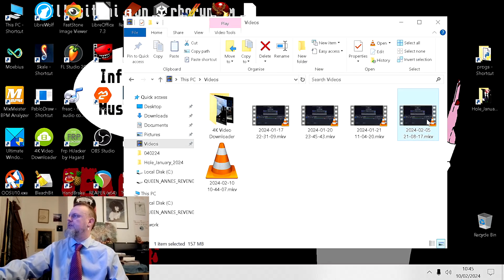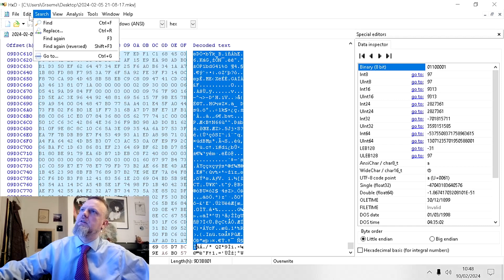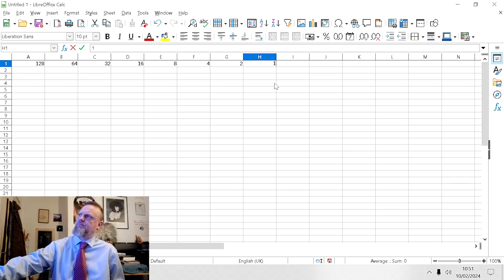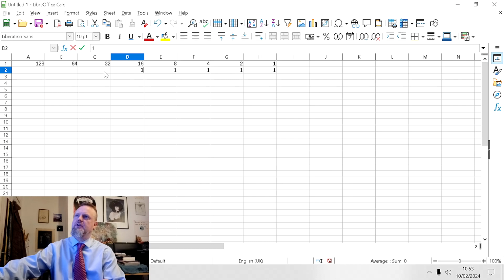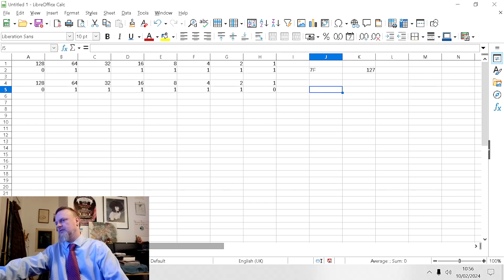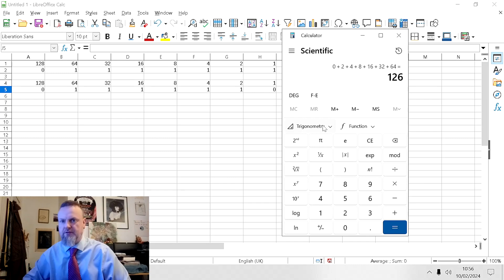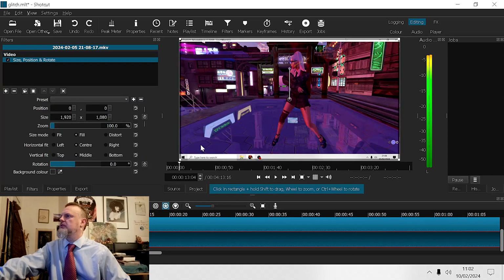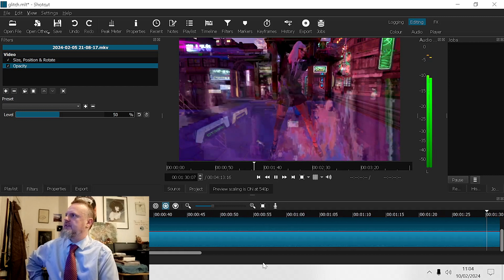Glitch Art Tutorial - Data Bending A Video With A Raw Data Editor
Data bending a video with HxD Hex Editor and Shotcut